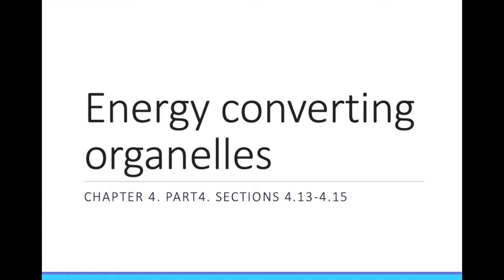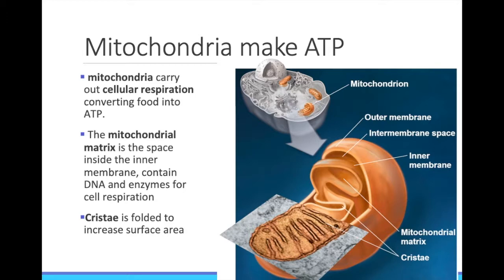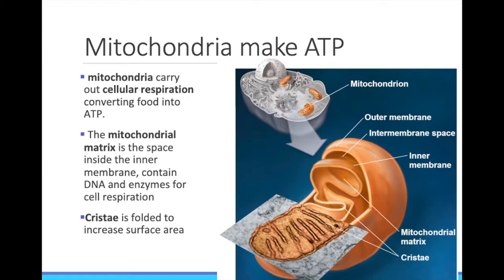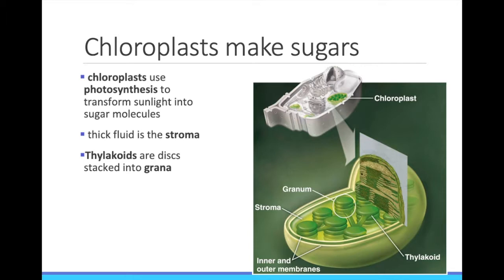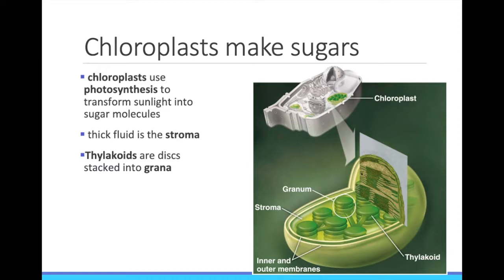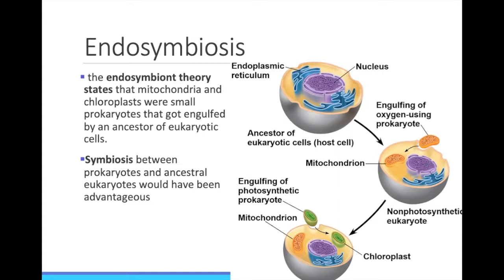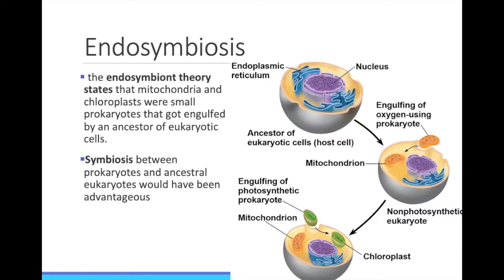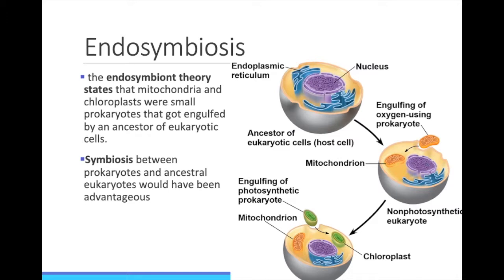Chapter 4 part 4